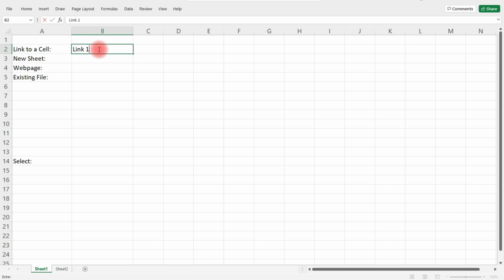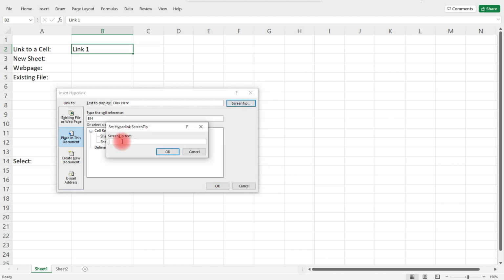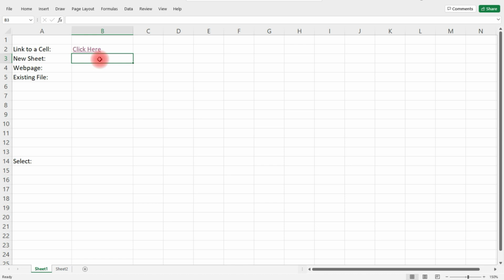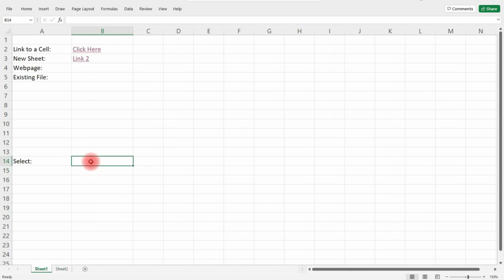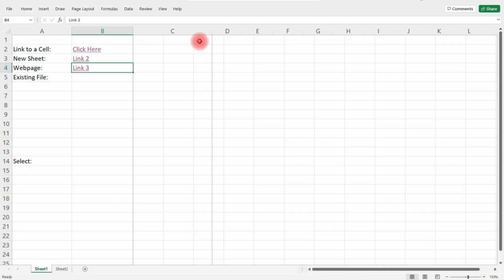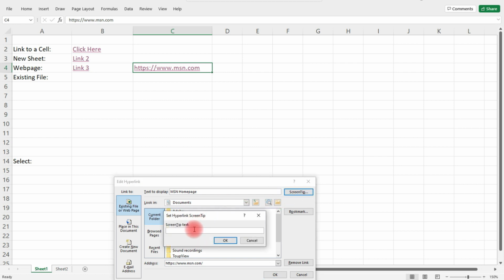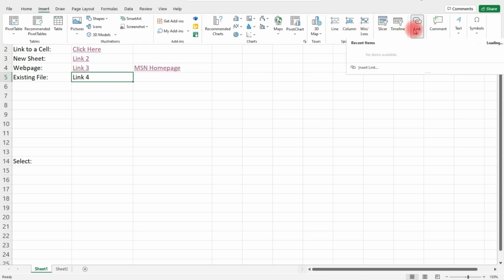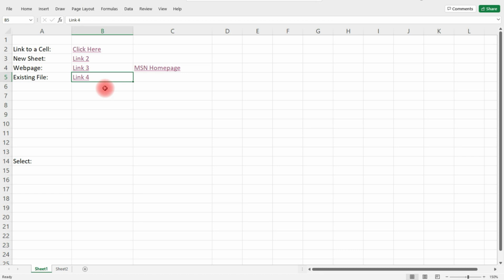How To Use HyperLinks In Excel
This video explains how to use hyperlinks in excel to link to an external webpage, an existing file on your computer, or to a cell in a specific sheet within the excel workbook.